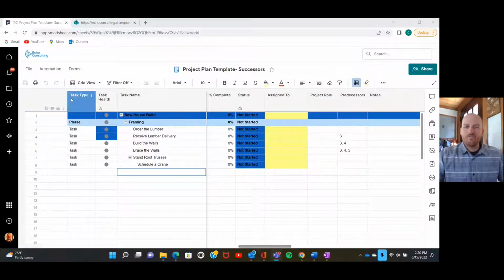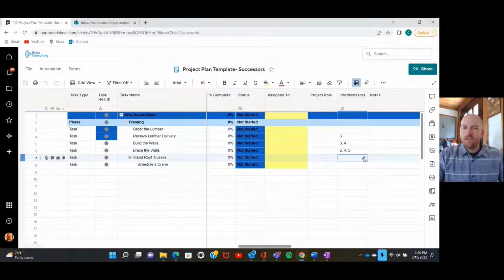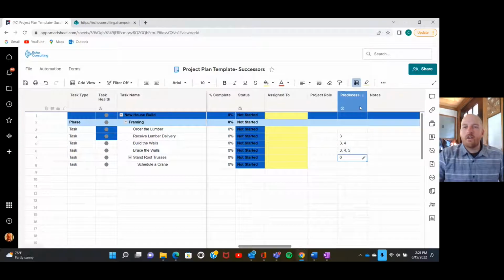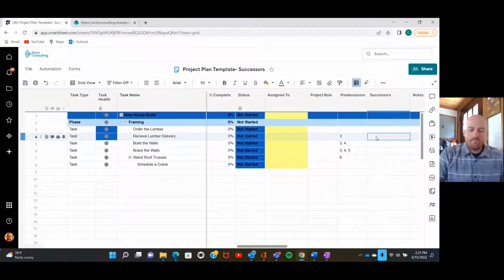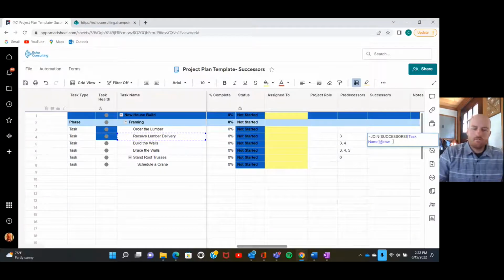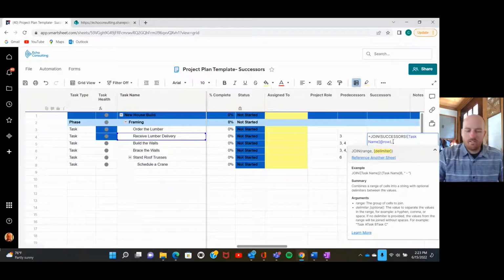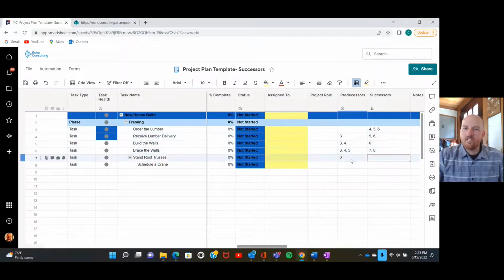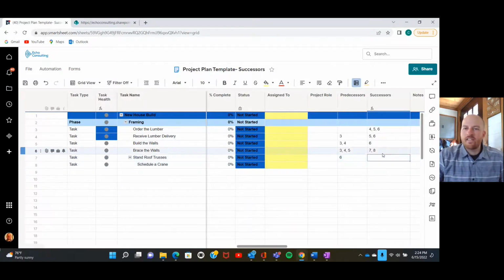How to Set up Predecessors and Successors in Smartsheet | Dependency tracking | Successor Functions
Do you have large project plans with many dependencies? Have you ever wanted to know what tasks are dependent on another being completed?

In this short video, we'll you how to add a column to your project plan in Smartsheet that will list all of a given task’s successors.

Watch the video to learn how to:
• Set up a successor column
• Use the successor function
• Pull the task name of predecessors and successors
• Use the "Join" formula
• And more!